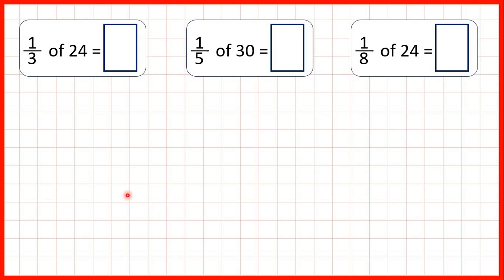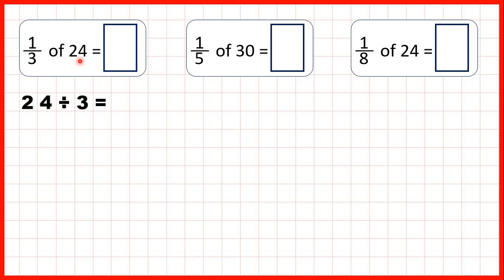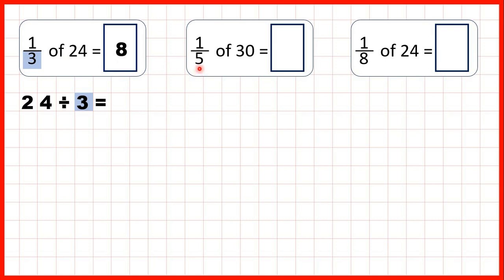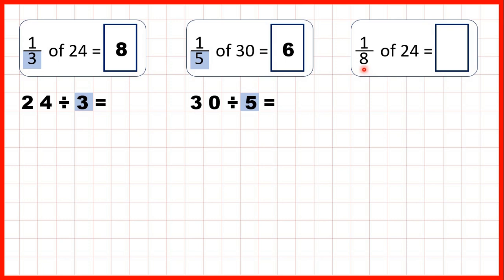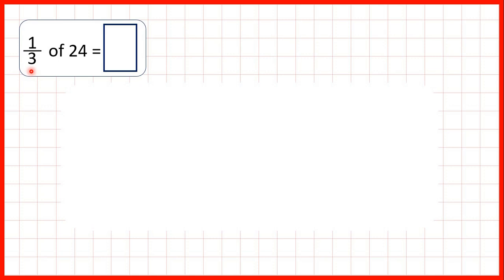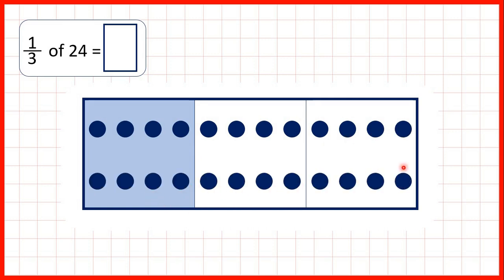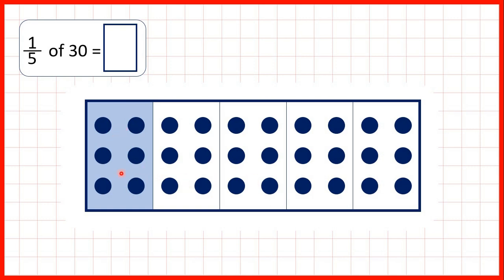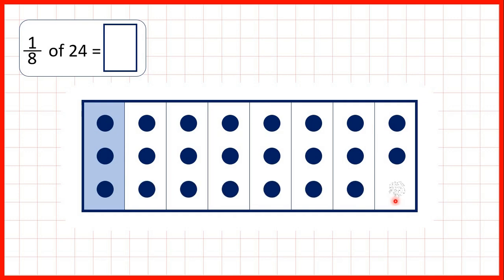Find a unit fraction of a number | Fractions | Year 3